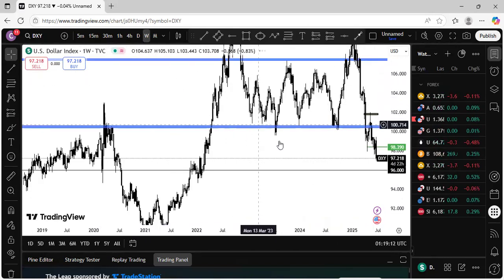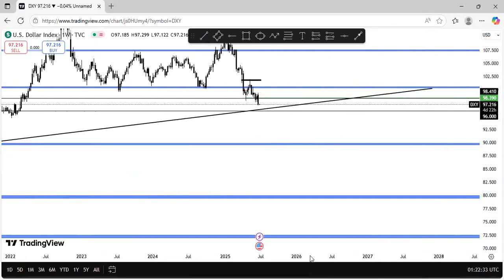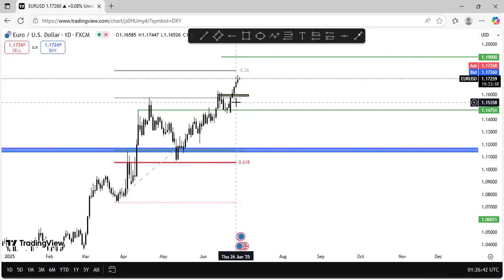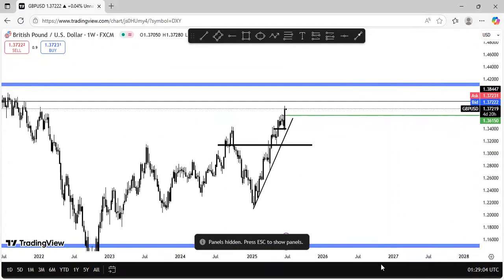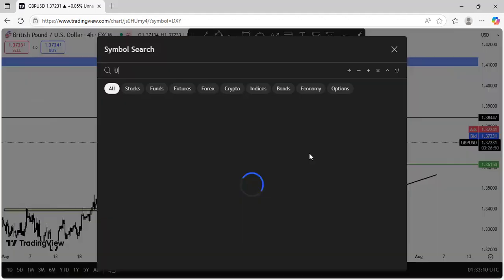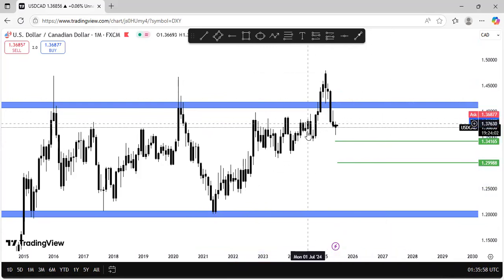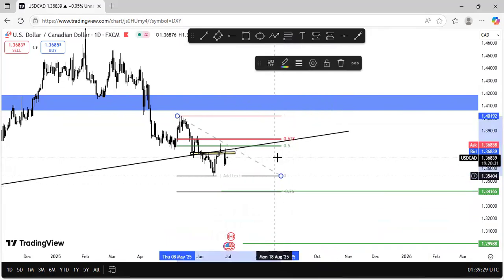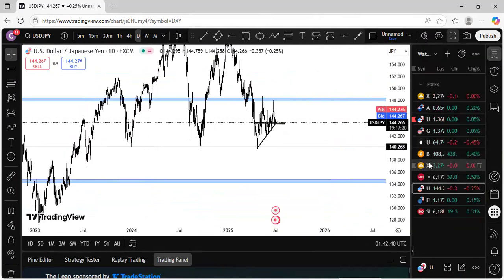Weekly Forex Analysis On Major Pairs With Sniper Entries